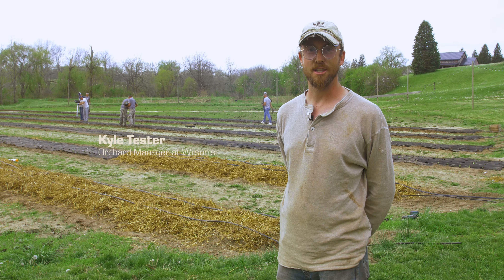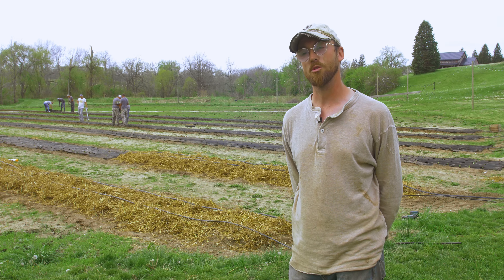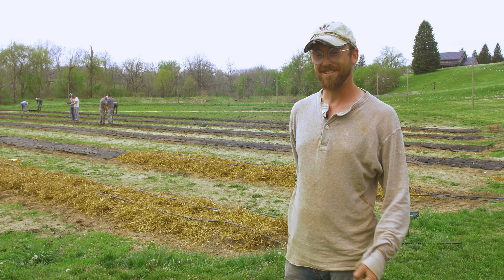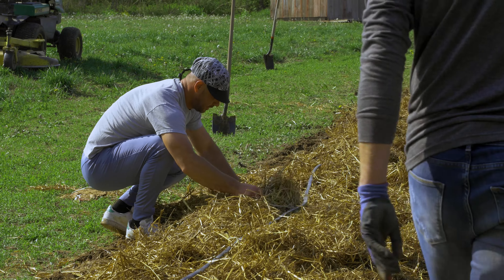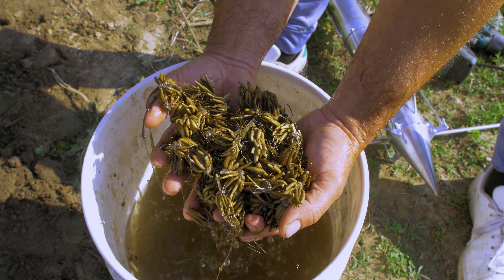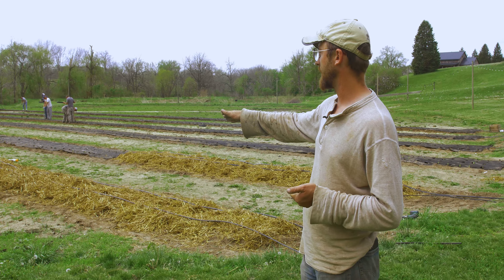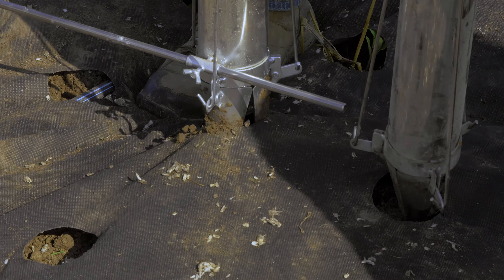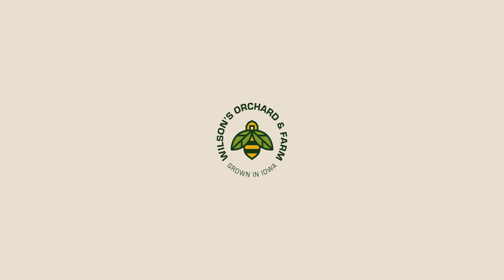How We Plant Our Flower Patch at Wilson's Orchard & Farm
Today, Kyle is taking us through our planting process for our 1/4 acre flower field.